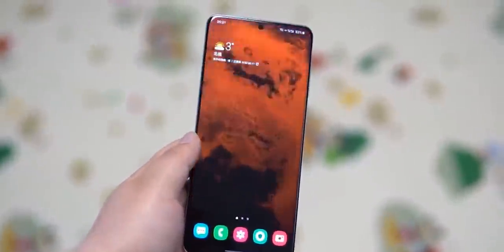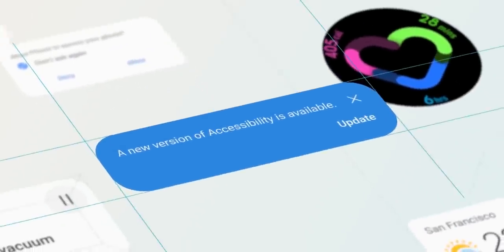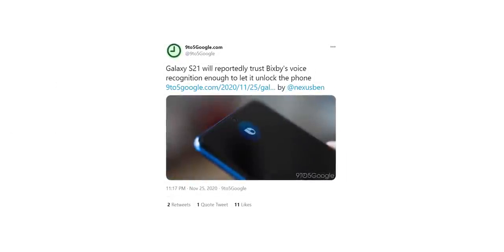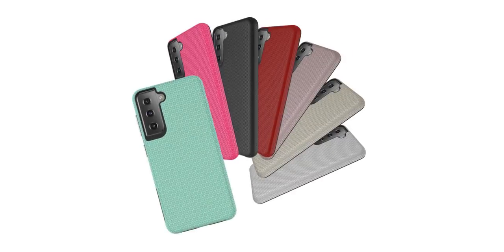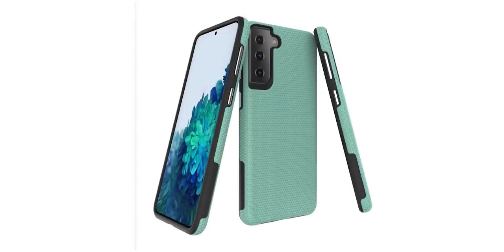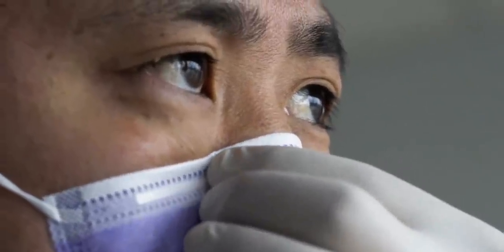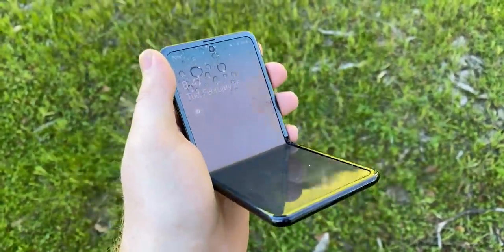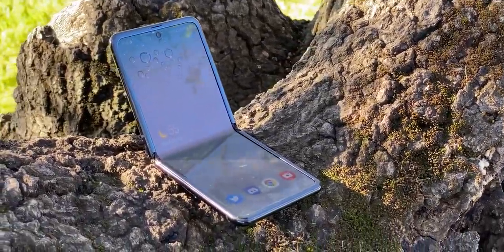Galaxy S21 - New EXCITING Feature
Samsung Galaxy S21 will have Bixby Voice as a biometric unlocking option. The Galaxy S21 Plus and Galaxy S21 Ultra will have the option too along with fingerprint and face unlock. Samsung will bring iterative upgrades to the Galaxy S21 lineup and as a result, the price of the whole Galaxy S21 lineup will be lower than 2020 Galaxy flagships.